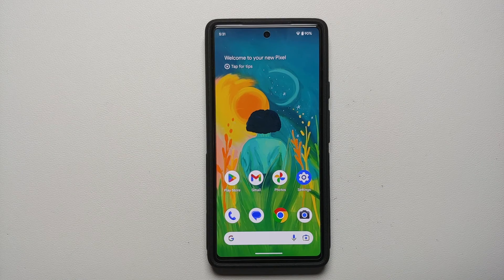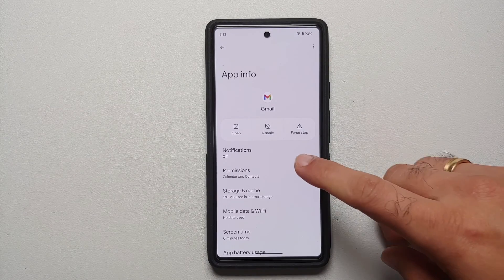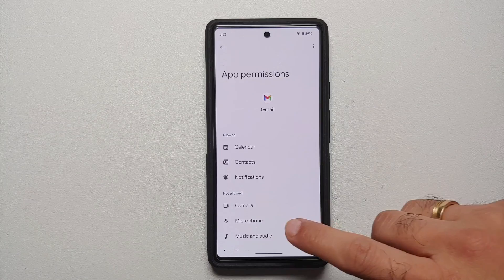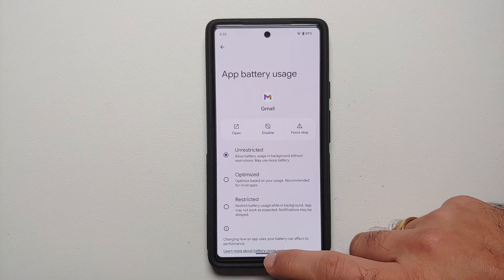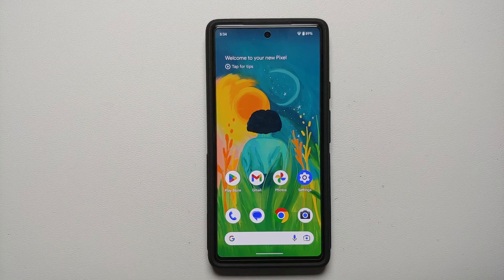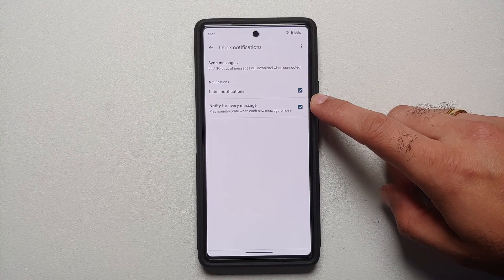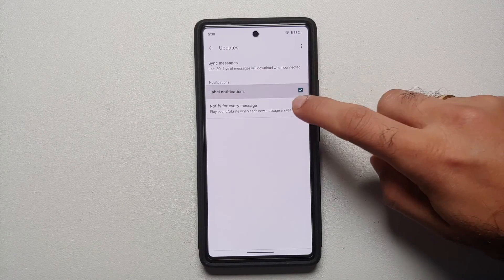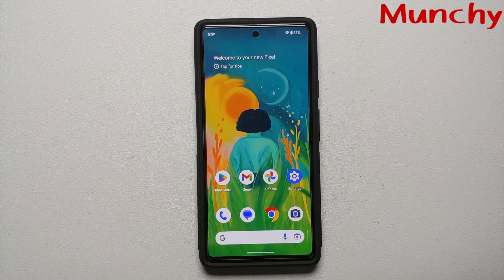Fix Gmail Notifications Not Showing or Working on Any Android | Gmail Delayed Notifications | 2023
*How to Fix Gmail Notifications Not Showing or Working on Any Android | Gmail Delayed Notifications*

Have you ever missed an important email on your Android device because the Gmail app didnt send the notification on time or the notification was delayed? In this detailed tutorial we will show you how to fix Gmail notifications not showing or getting delayed on your Android device.